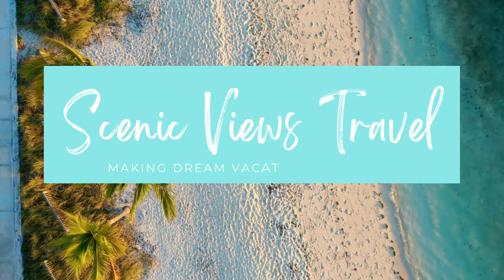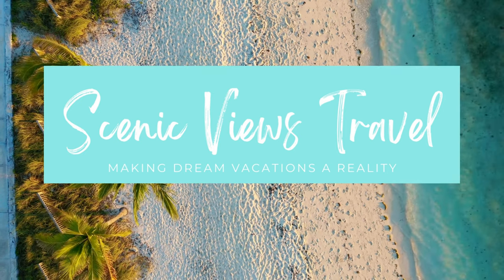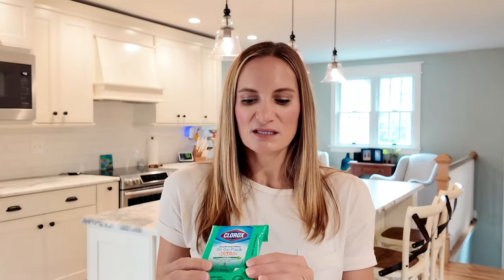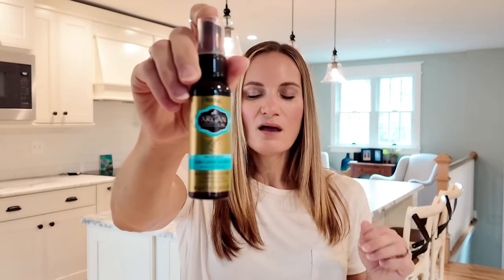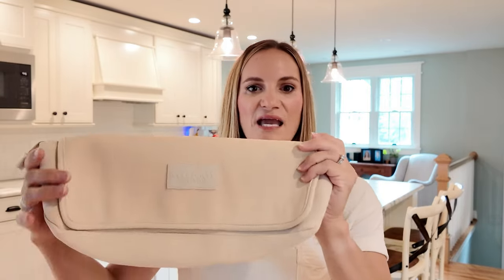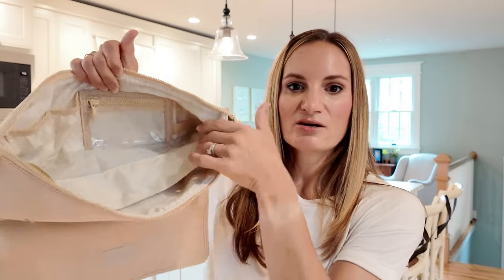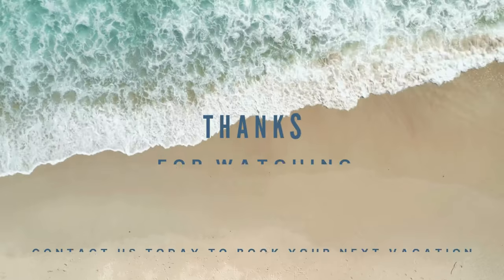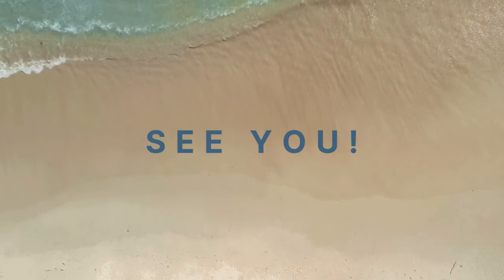Everything I Bought for Our Trip to Punta Cana | Dreams Flora All Inclusive Resort 2024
Before heading to Dreams Flora Punta Cana in the Dominican Republic, I made a few key purchases to make sure our family vacation went off without a hitch. In this video, I’ll walk you through everything I bought to get us ready for the trip—from travel essentials for the kids to must-have items for a smooth experience at the resort. As a travel agent, I’m always on the lookout for products that make traveling easier, so I’m excited to share what worked for us. If you’re planning a trip to Punta Cana or any other Caribbean destination, these pre-trip buys are worth considering!

**FOR MY SON:**
Blue & White Tropical Shirt & Shorts Set (sold out but this is similar)

Straw / Woven Crossbody Purse

**TOILETRIES:**
Clorox To Go Wipes
Zeiss Lens Wipes
Hask Anti Frizz Deep Conditioner
Has 5-in-1 Leave In Conditioner
4 Pack Refillable Perfume Bottles
Dolce & Gabbana Light Blue Summer Vibes
Travel Makeup Brushes
Makeup Bag
Travel Hair Tool Case

**MISC:**
Liquid IV Sugar Free White Peach
Apple AirTag, 4 Pack
Pool Hammock Floats, 4 Pack
Portable Air Pump
Snorkel Set
Full Face Snorkel Mask
DJI Osmo Pocket 3 Creator Combo
SanDisk Micro SD Card
Osmo Pocket 3 Protective Case

CHAPTERS
00:00 Intro
00:58 For my son
02:09 For my daughter
05:23 For me
08:22 Toiletries
14:40 Misc Items